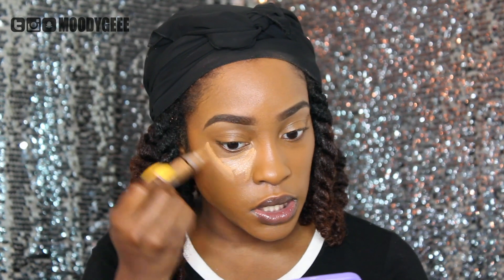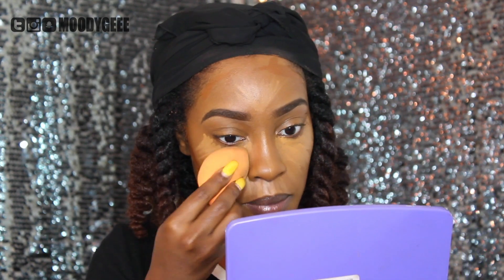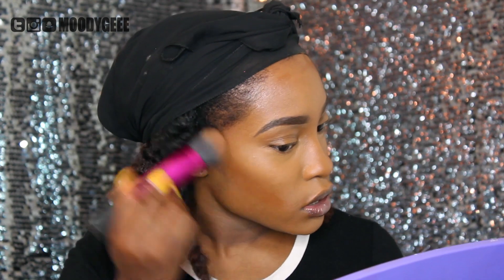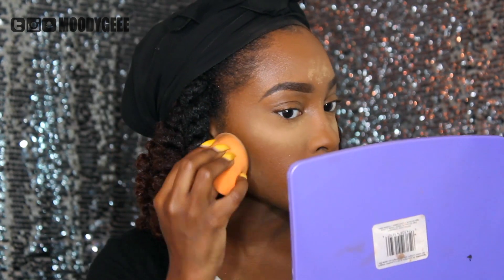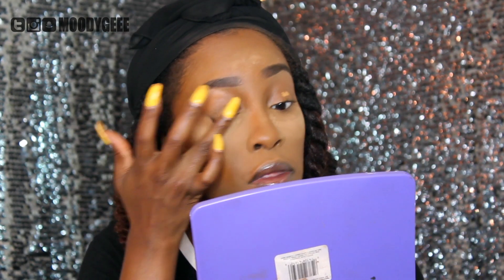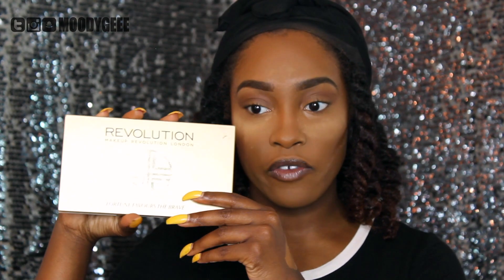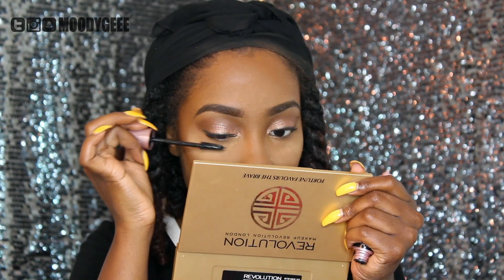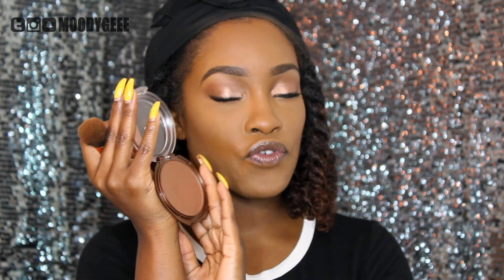Beginner Friendly Affordable Drugstore Makeup Tutorial on Brown/Dark Skin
Hey yall!! Just wanted to do this video for those of you wanting easy beat faces!

 --- MoodyGeee ---